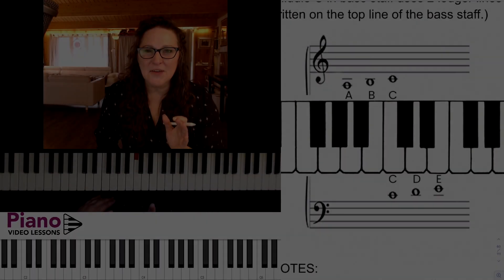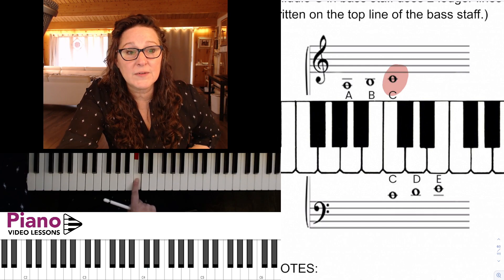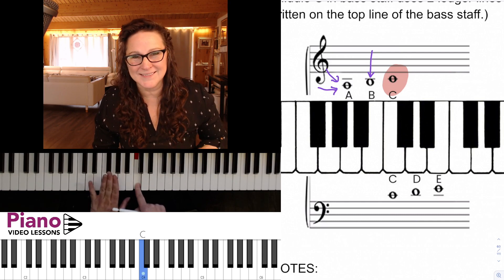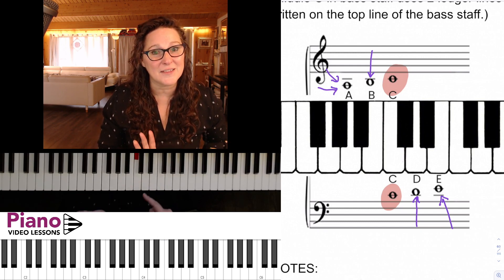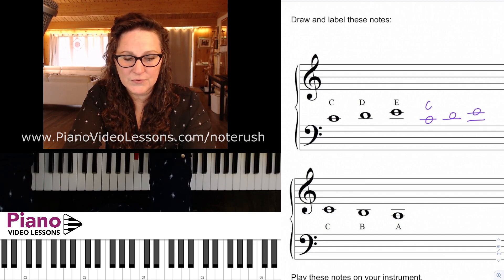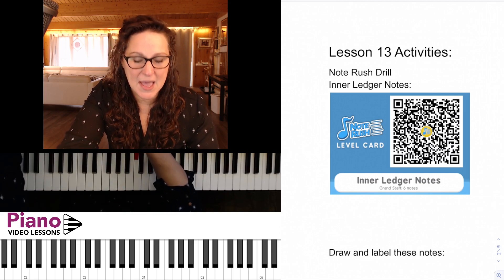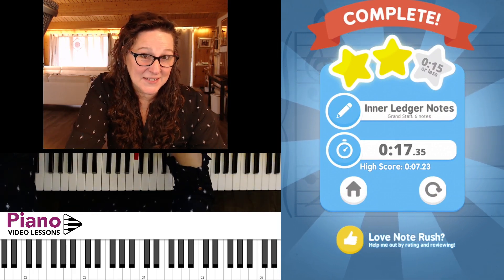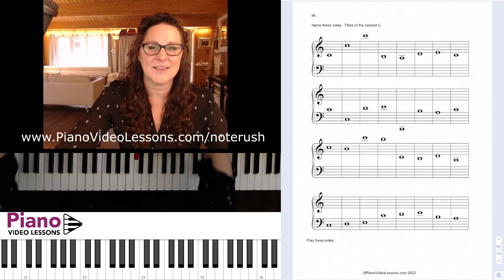Note Reading Course - Lesson 13 - Inner Ledger Lines - featuring the Note Rush app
Watch the Video Lesson
Do the Workbook Pages
Practice your notes with Note Rush

In lesson 1 we learned the note middle C.

In lesson 3 we learned the neighbor and skips from middle C that touched the staff.

In this lesson we’ll learn the neighbors and skips from middle C that require an additional ledger line.

We can write notes in the treble staff that descend into the range of the bass staff notes.  And conversely, we can write notes on the bass staff that ascend into the range of the treble staff notes.

TREBLE STAFF INNER LEDGER NOTES:

The space note neighbor below middle C in treble staff touches one ledger line and is B

The line note skip below middle C in bass staff uses 2 ledger lines and is A (The same piano key A that can be written on the top line of the bass staff.)

BASS STAFF INNER LEDGER NOTES:

The space note neighbor above middle C in bass staff touches one ledger line and is D.

The line note skip above middle C in bass staff uses 2 ledger lines and is E (The same E that can also be written on the bottom line of the treble staff.)

We use middle C to guide us to all of these notes.  Take a moment to study the image above and then complete the Lesson 13 the worksheets in the coursebook and the Note Rush drills.